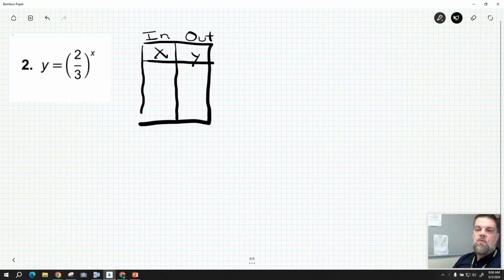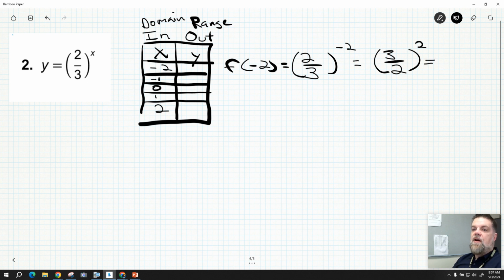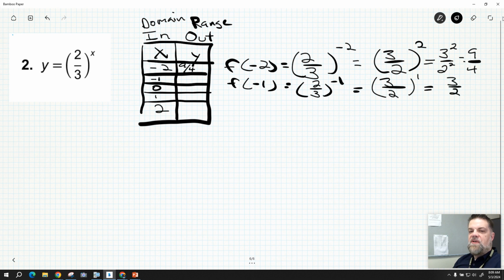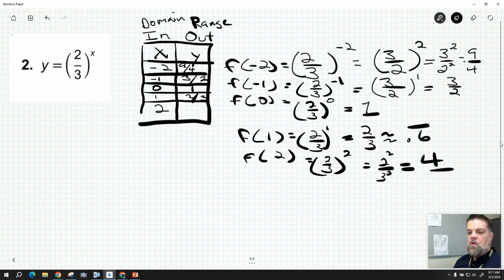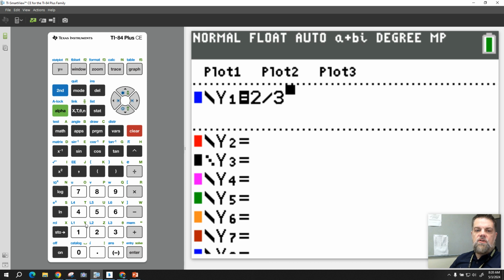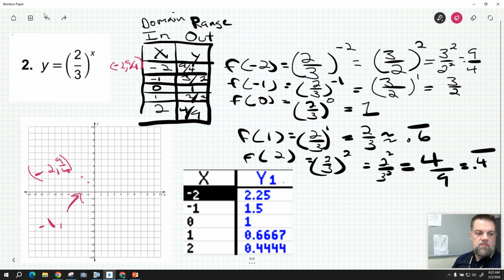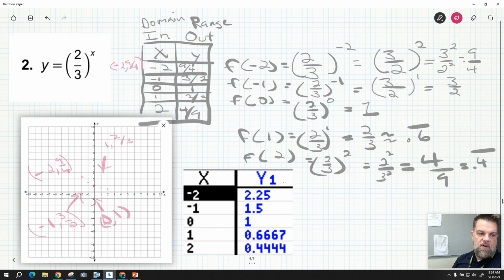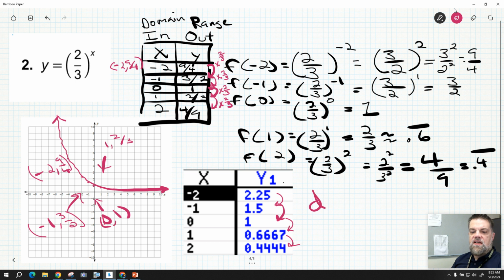Algebra 2 Exponential Growth and Decay Example 3